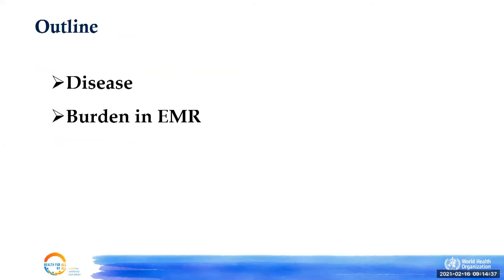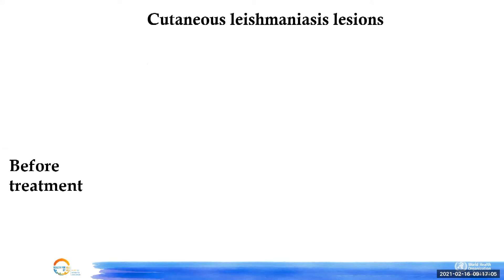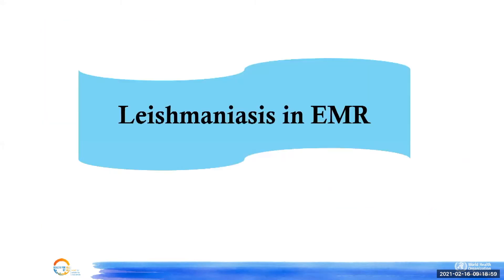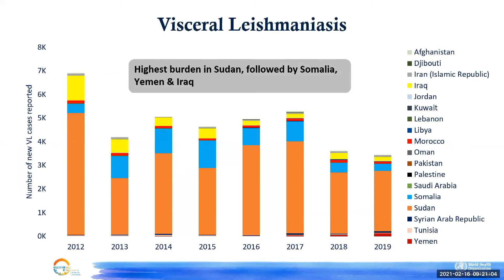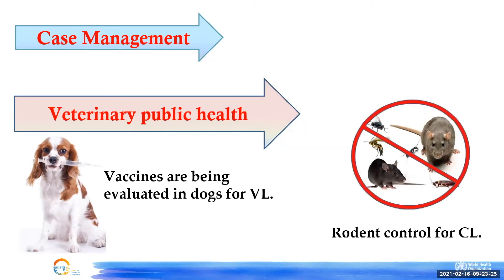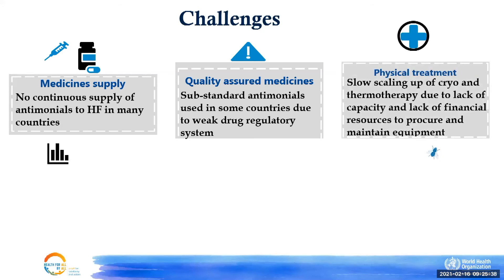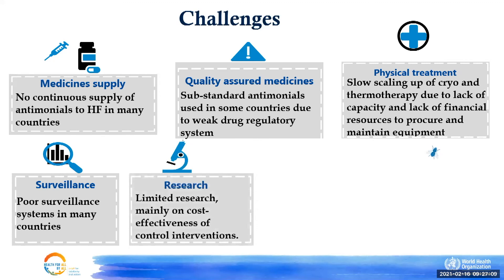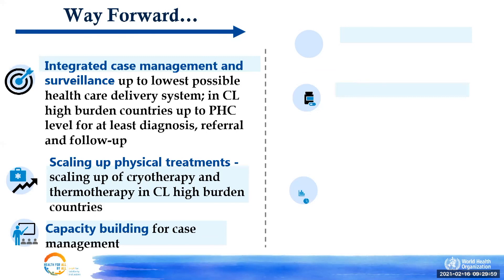Leishmaniasis in WHO-Eastern Mediterranean Region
Session 6: Surveillance and control of phlebotomine send flies
Presentation 1: Leishmaniasis in WHO-Eastern Mediterranean Region
Dr. Supriya Warusavithana, The World Health Organization Eastern Mediterranean Regional Office